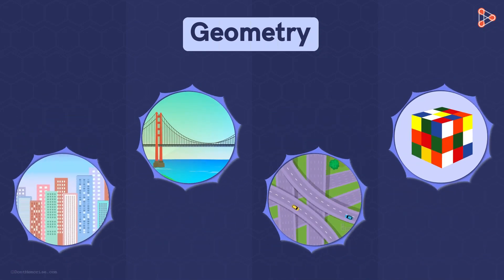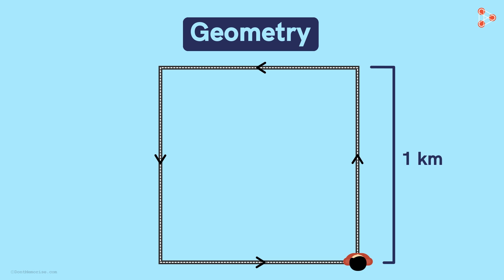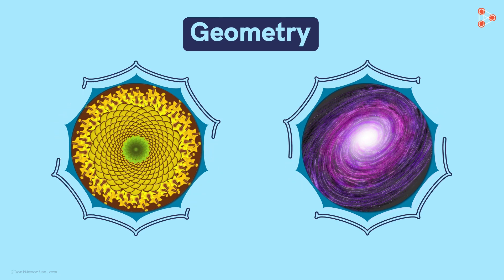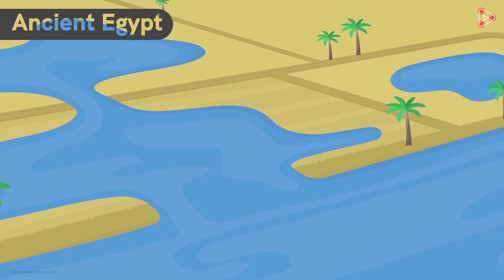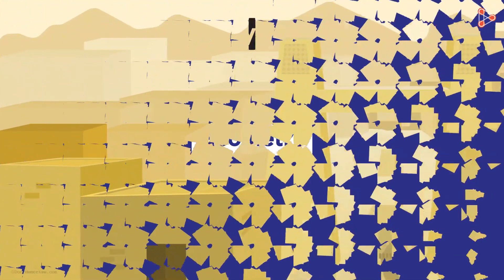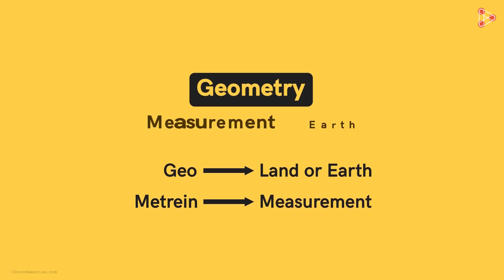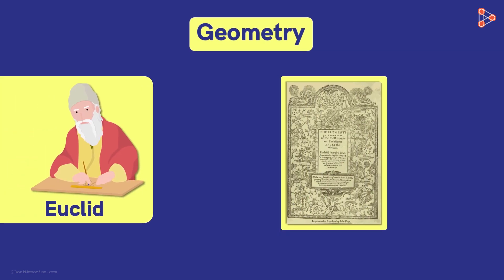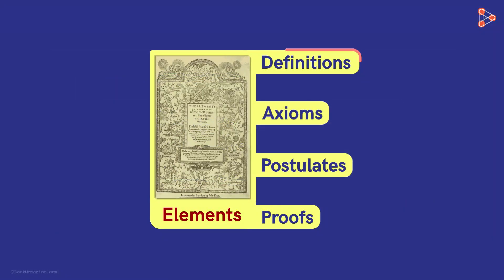Geometry - Basic Definitions - Part 1 | Origin of Geometry | Don't Memorise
📅🆓NEET Rank & College Predictor 2024 Does Geometry help us in daily life? Was it used in ancient times? What is the origin of geometry? Who's Euclid and what are Euclid's Elements? Watch this video to know more!

To learn more about Euclid's Geometry, enrol in our full course now